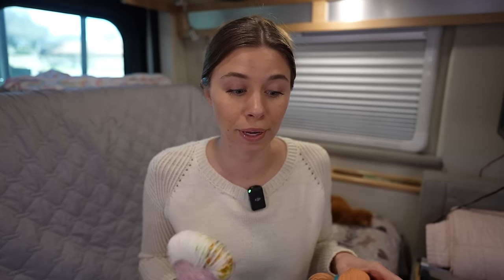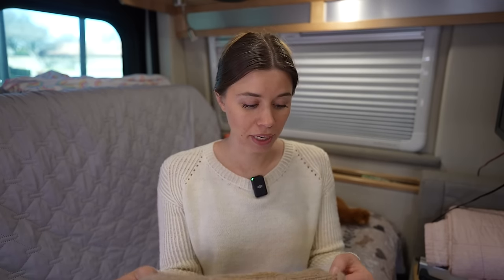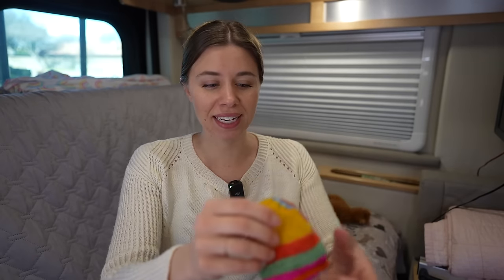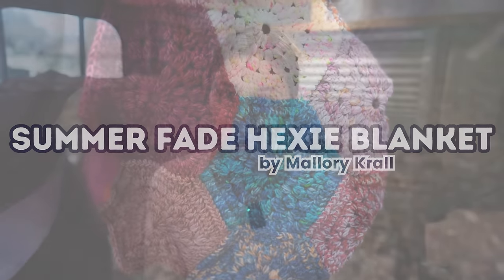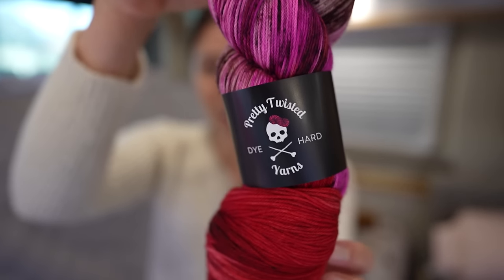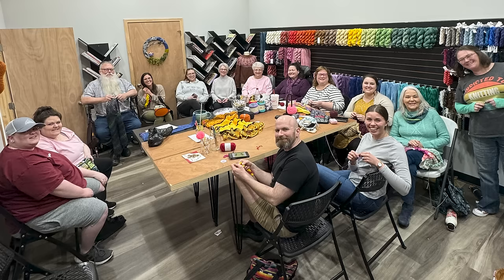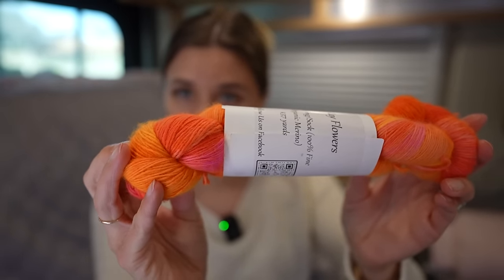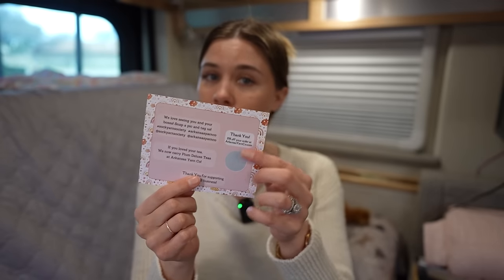Love in Stitches Episode 215 | Knitty Natty | Knit and Crochet Podcast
The first 1,000 people to click the link will get a full year of Premium membership to Craftsy for only $1.49

Intro (0:00)
Musselburgh (4:25)
Vanilla Is the New Black (14:10)
Yarn Cozy (18:08)
Hexie Blanket (21:33)
Craftsy (25:07)
Yarn Parade (26:32)
Coming Up (1:00:42)